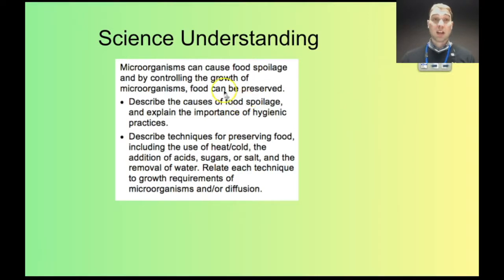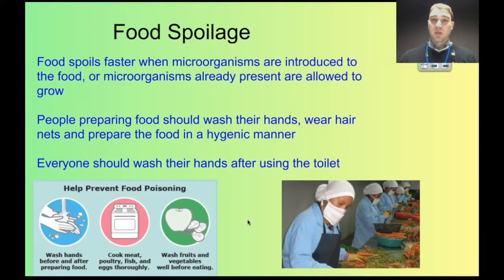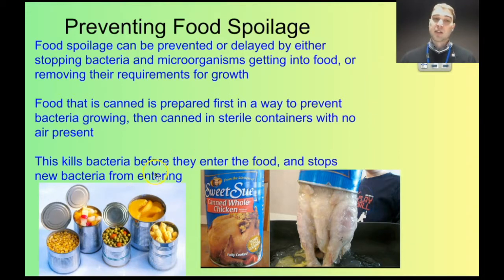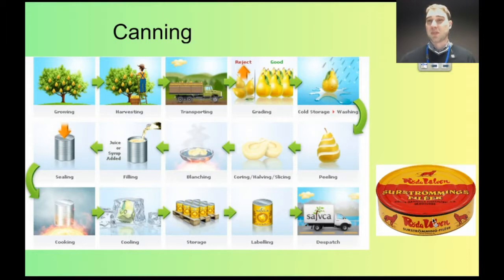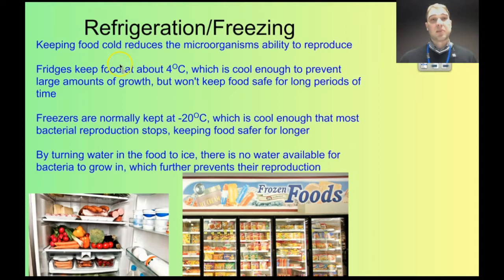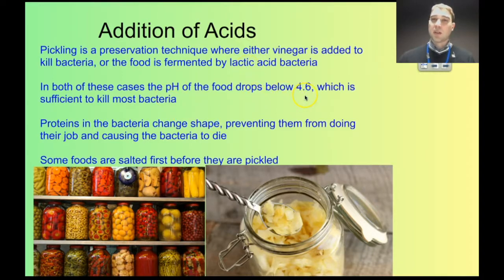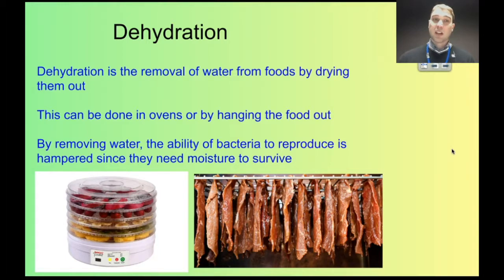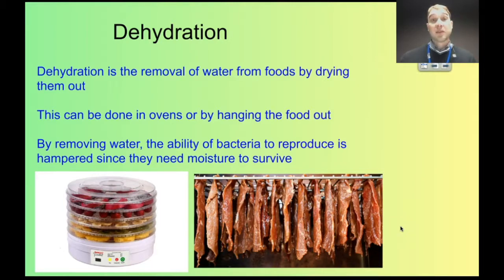Flippin' Science- Food Spoilage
In this video I talk about the causes of food spoilage and how to prevent it.